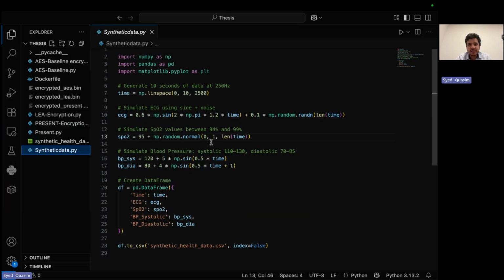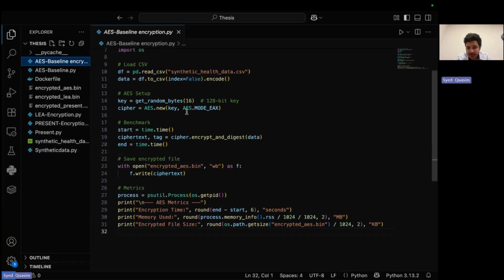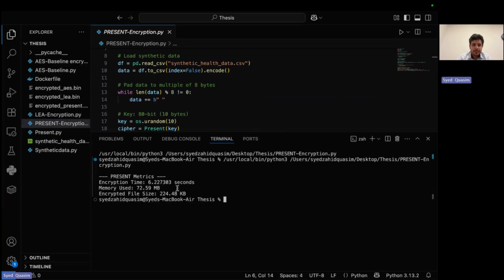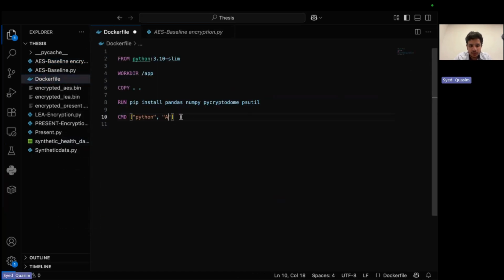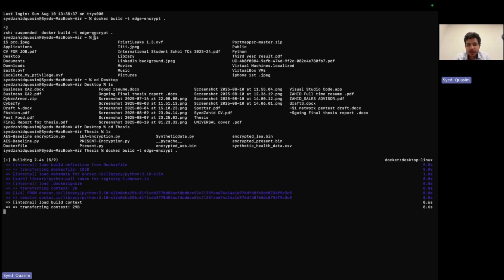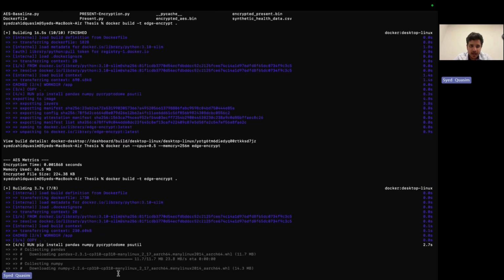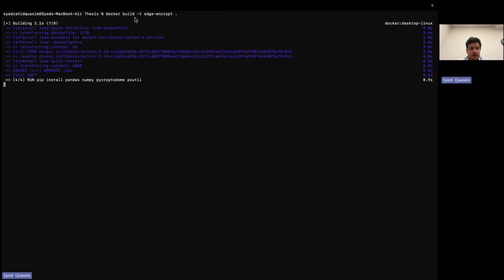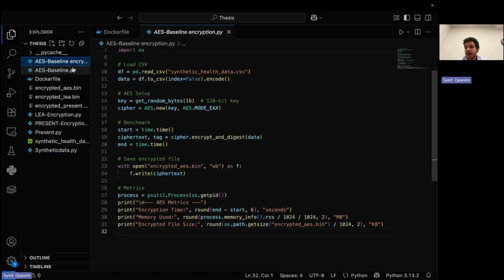Demo of the Thesis